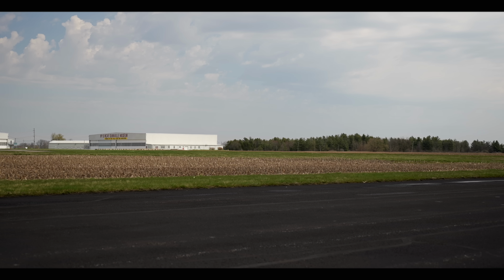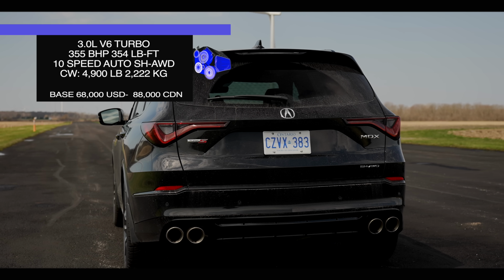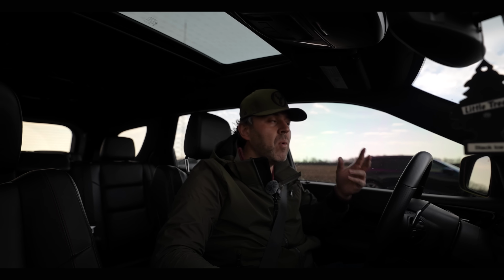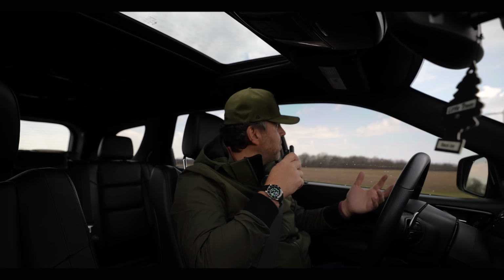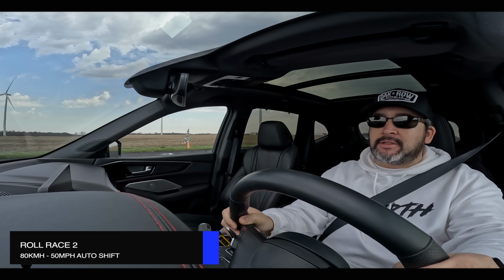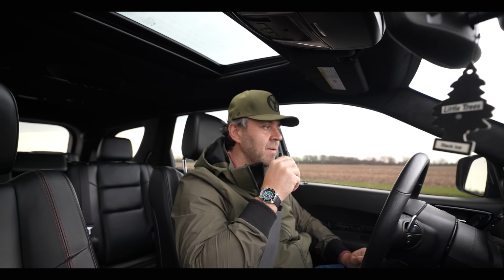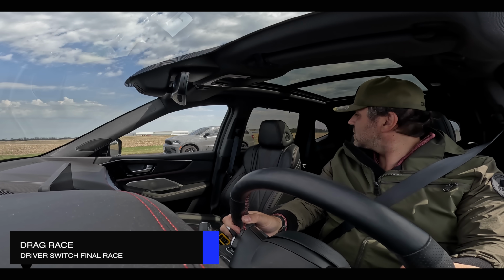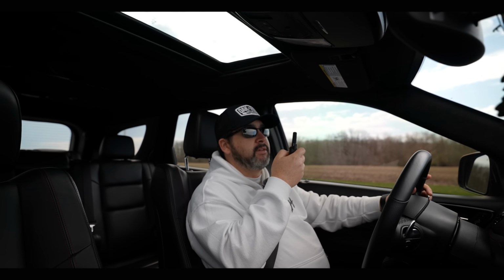2024 Acura MDX Type S Races Dodge Durango Hemi, humiliation follows. Drag and Roll Race.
2024 Acura MDX Type S Races Dodge Durango Hemi, humulation follows. Drag and Roll Race.